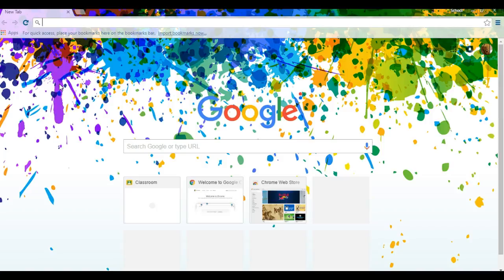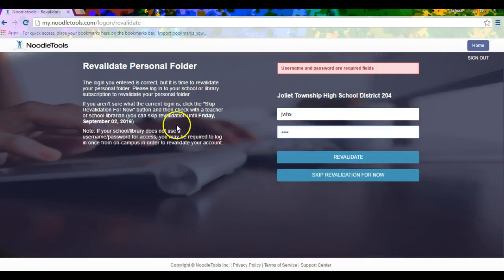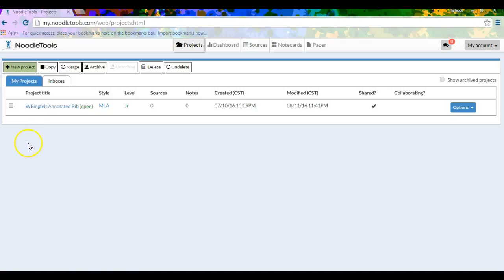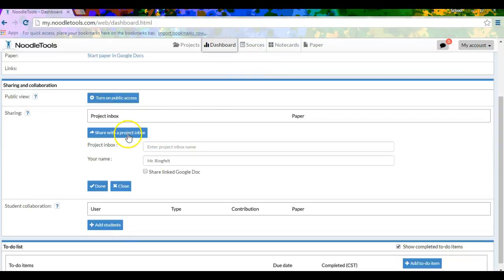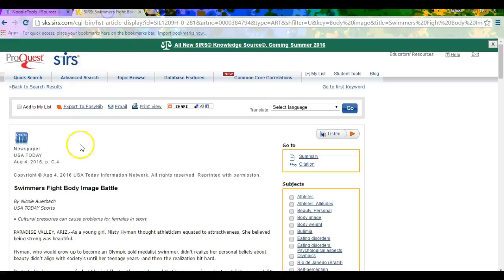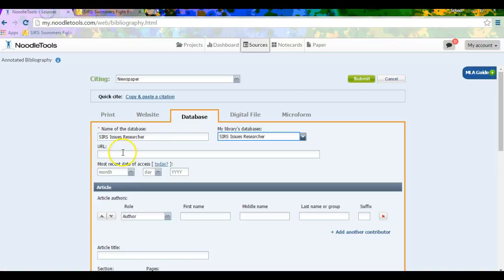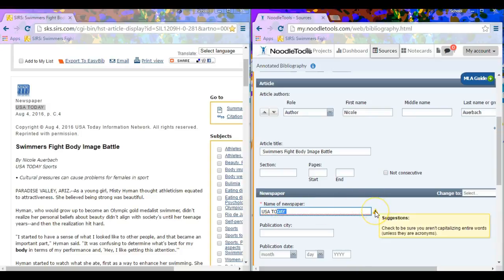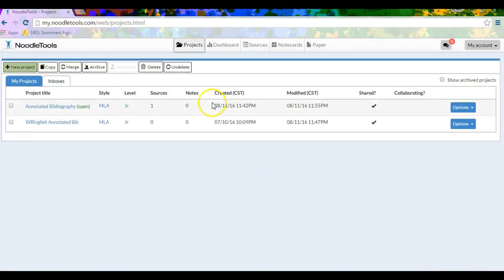NoodleTools Set Up 2016-17